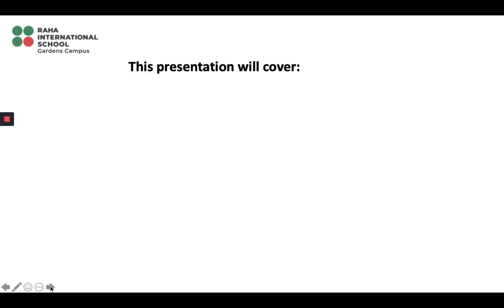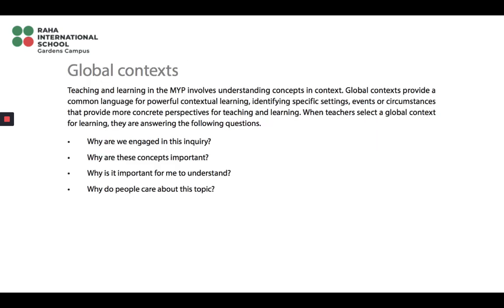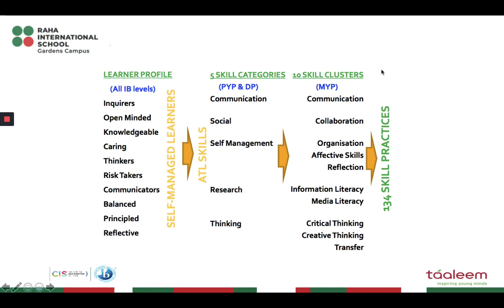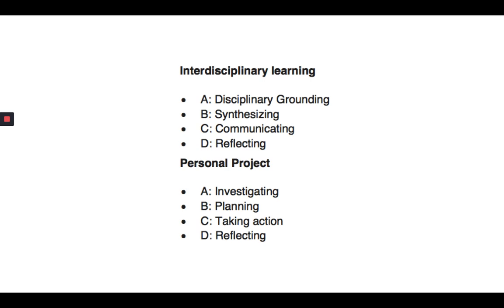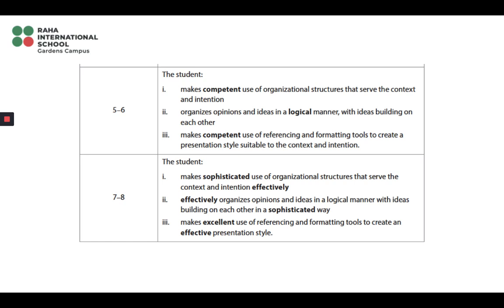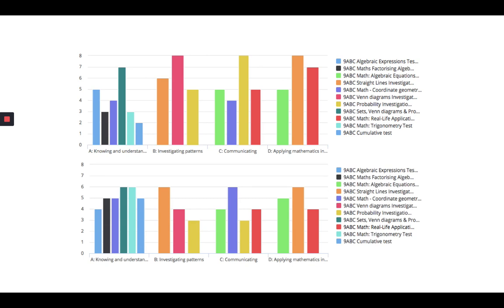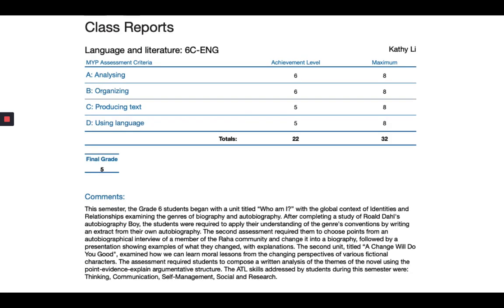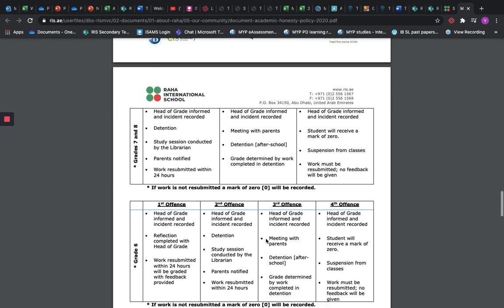MYP Introduction - September 2020